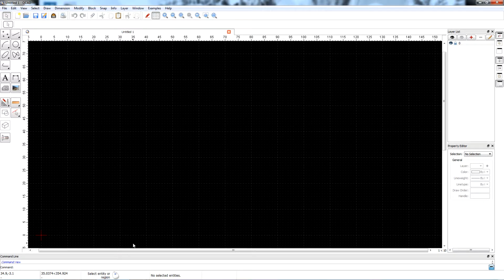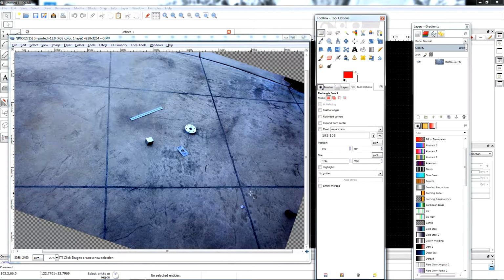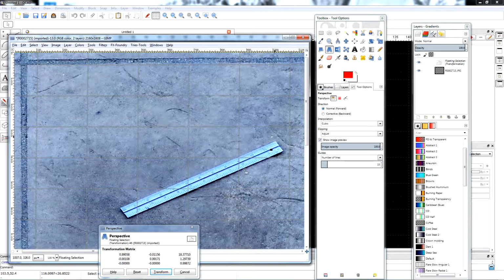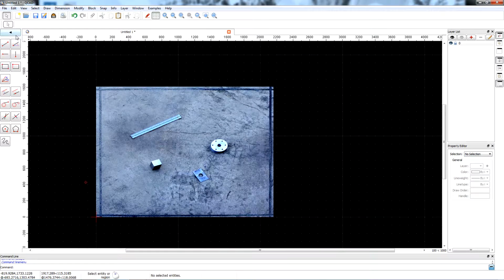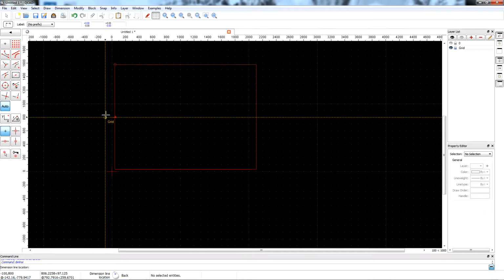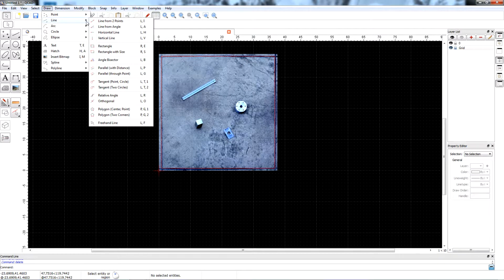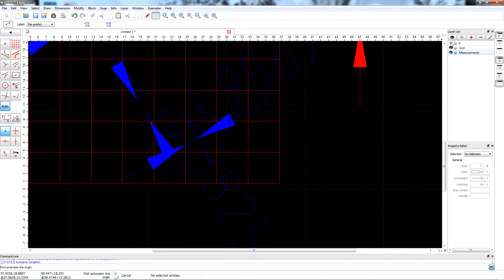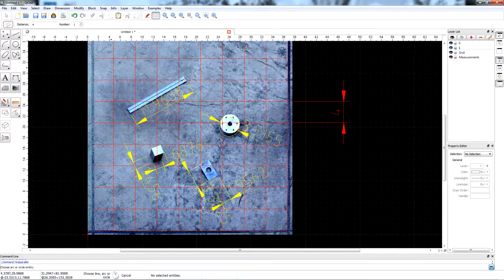Converting a single photo into a plan projection for horizontal measurement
Using GIMP and QCAD for single image photogrammetric measurements.